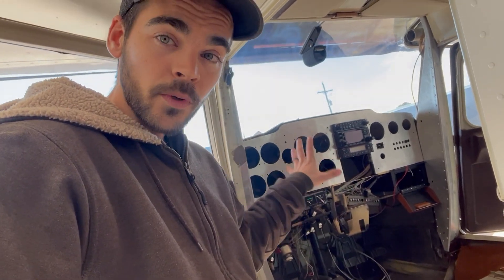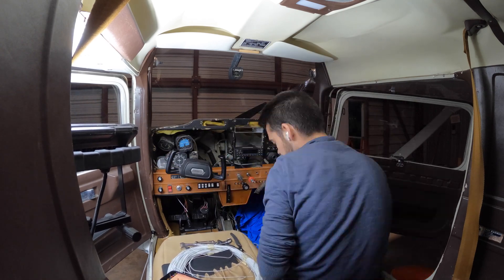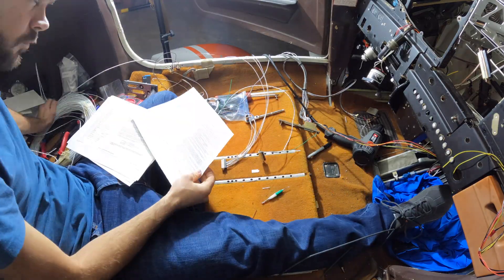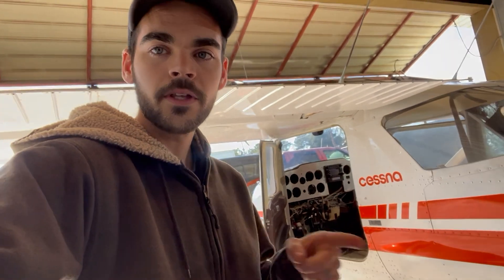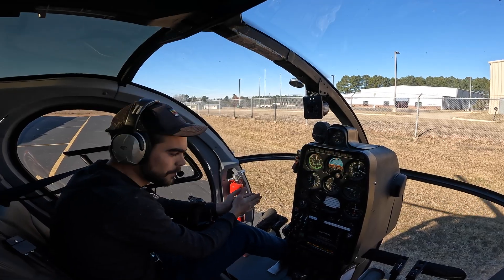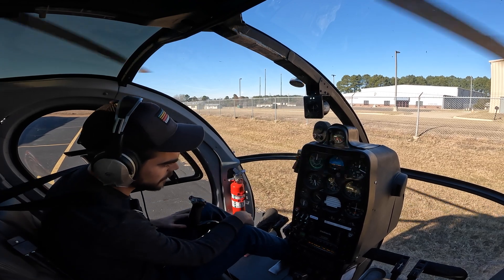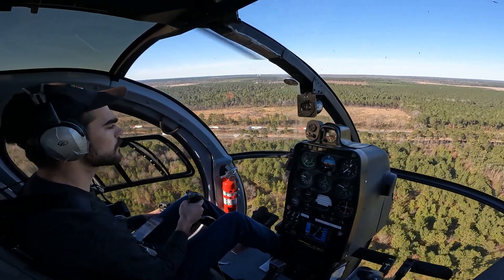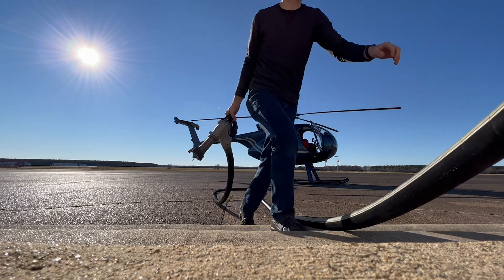Instrument Panel Upgrade for the C-150 and NEW HELICOPTER!!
The instrument panel makeover is underway for the Cessna 150 and the MD500D helicopter  is every bit as awesome (and then some) as I thought it would be!